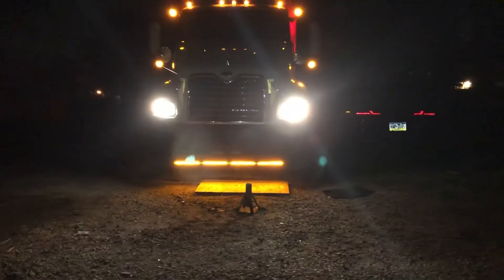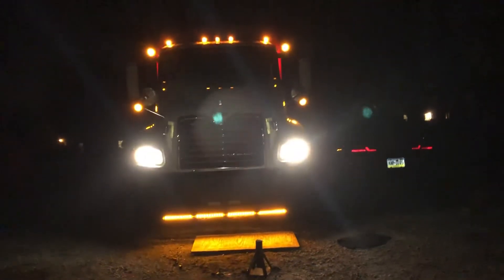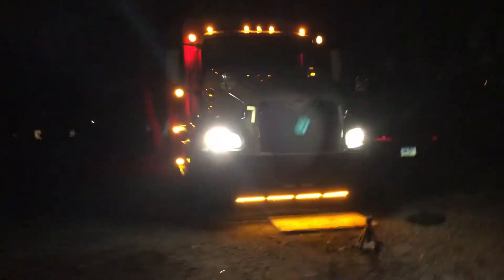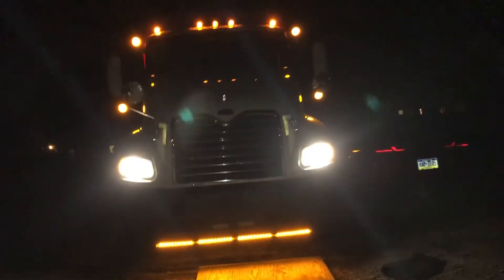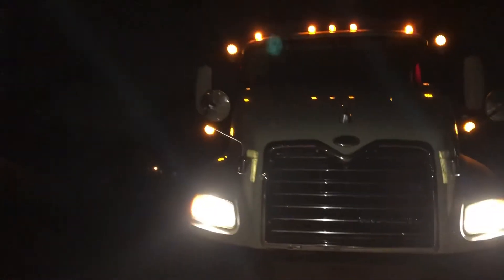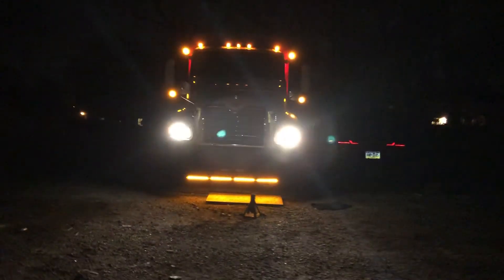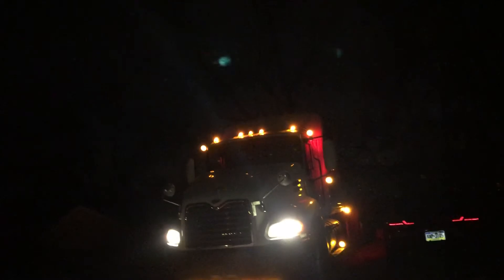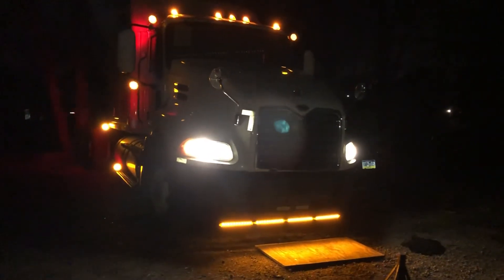Mack truck light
LED lights on the truck